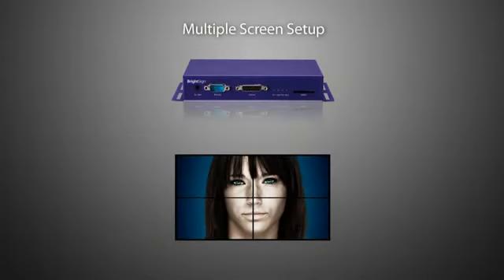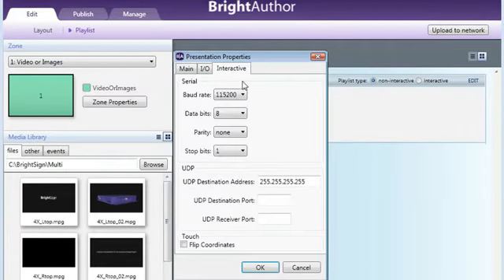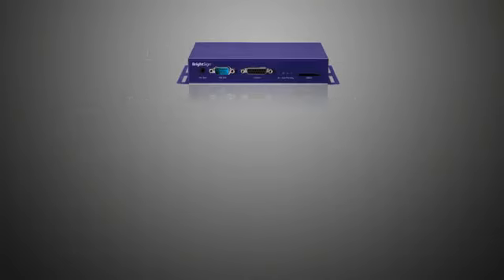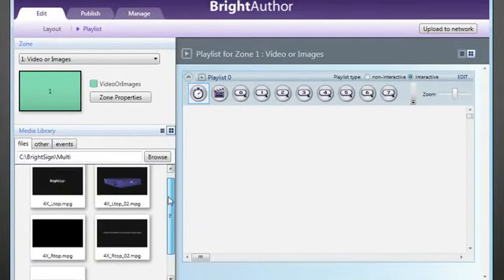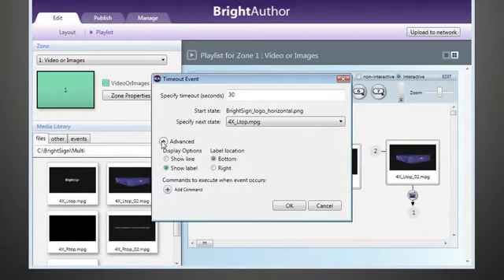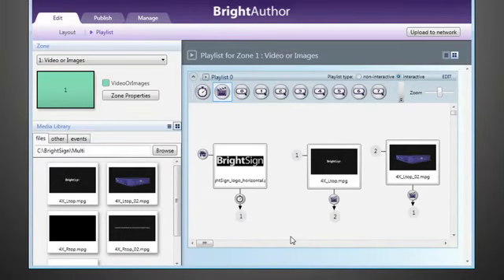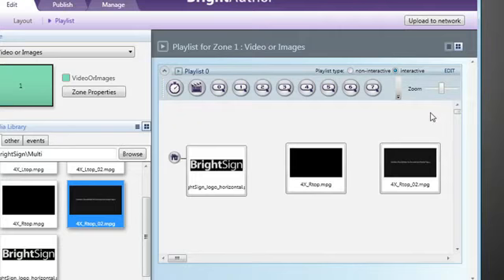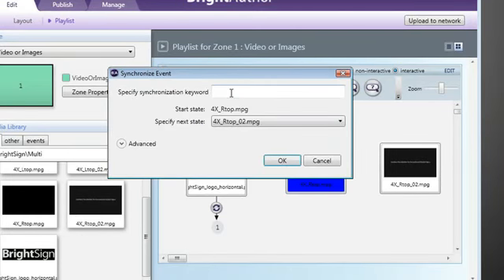16 multiple screens 2012